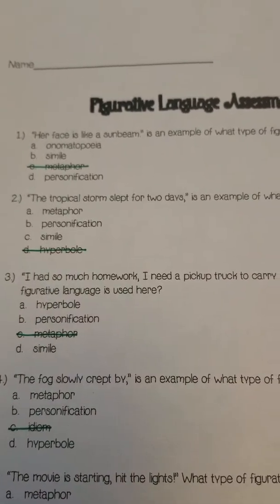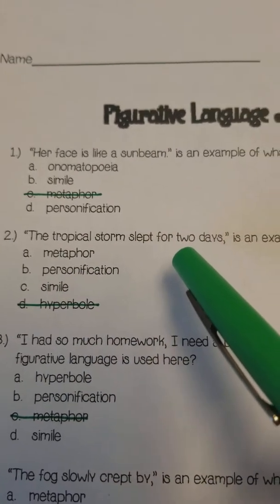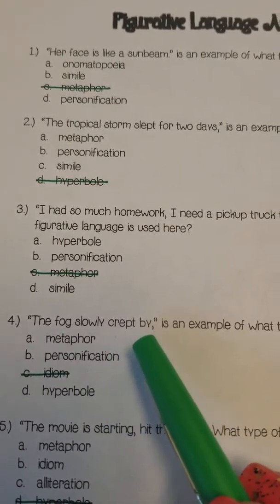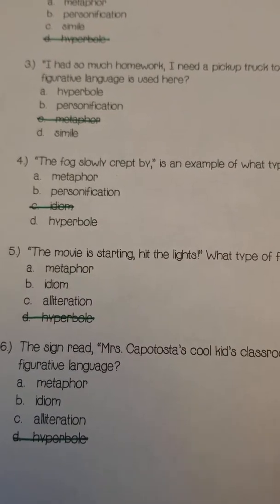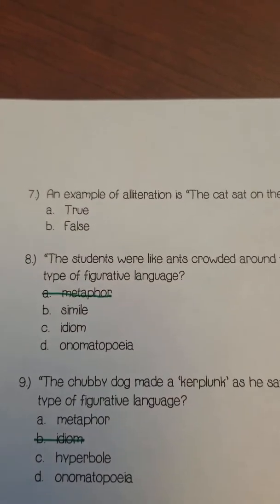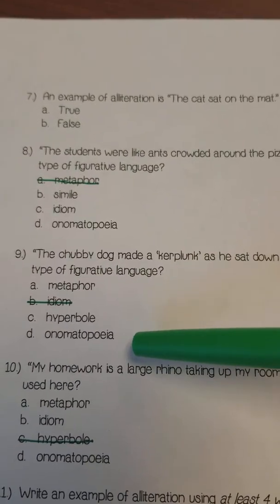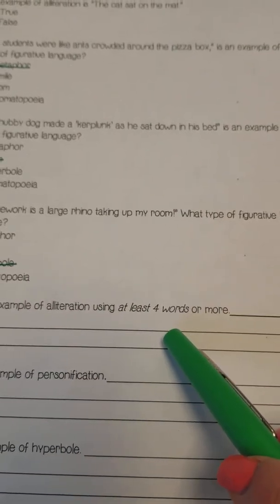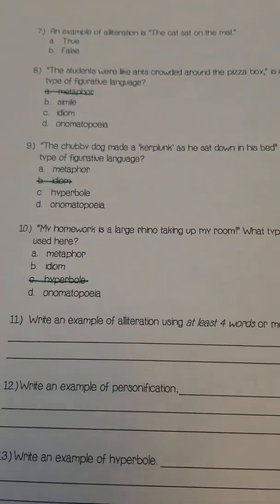Figurative Language Assesament- Read Aloud